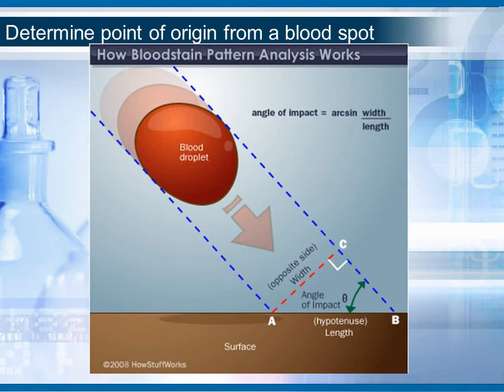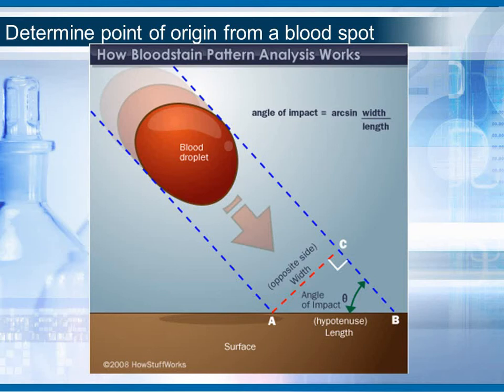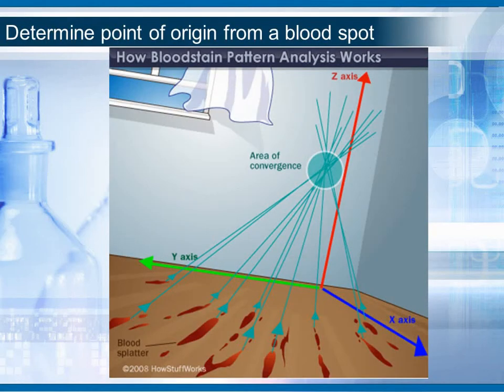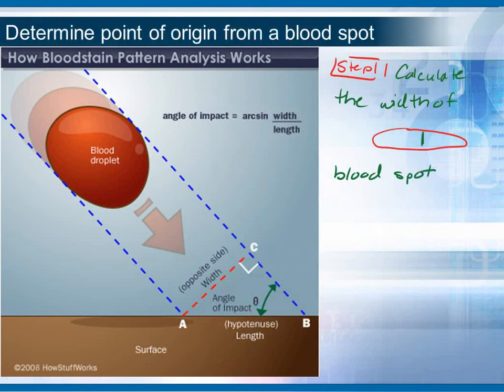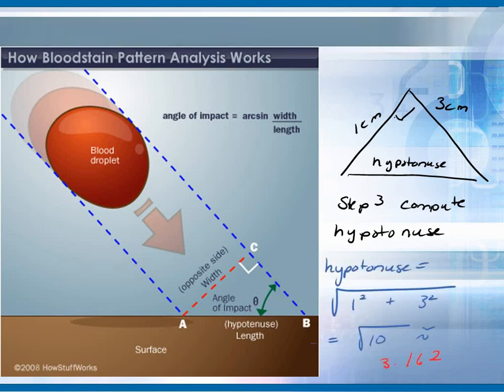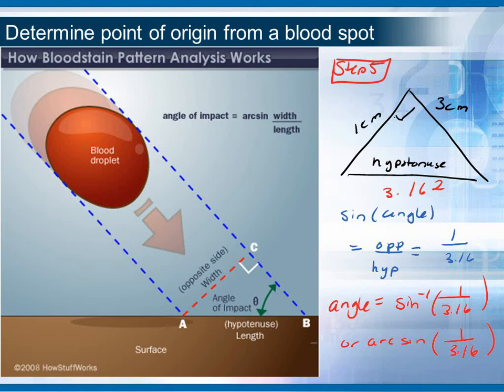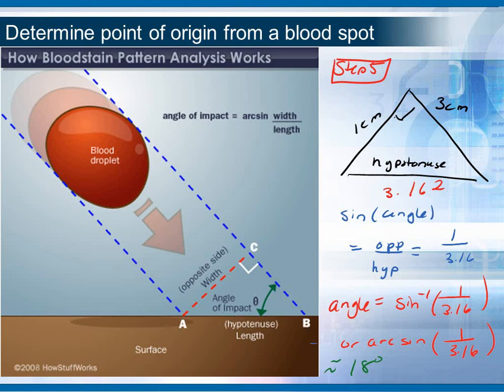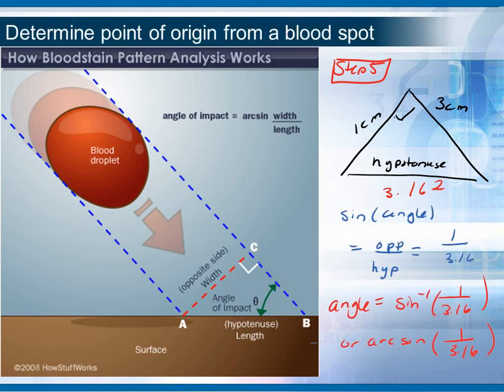9 22 PreCalc Blood Splatter